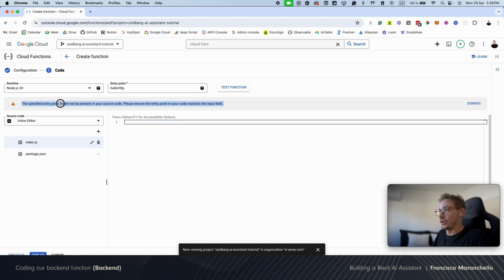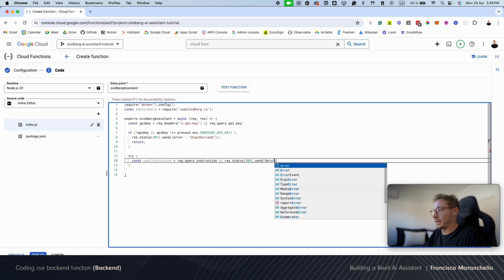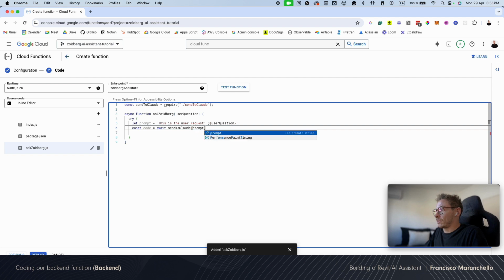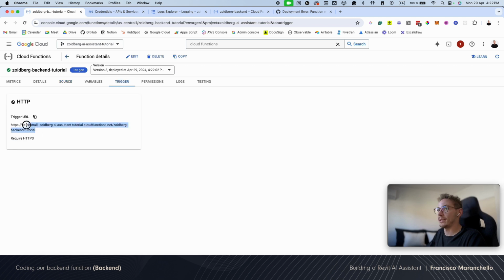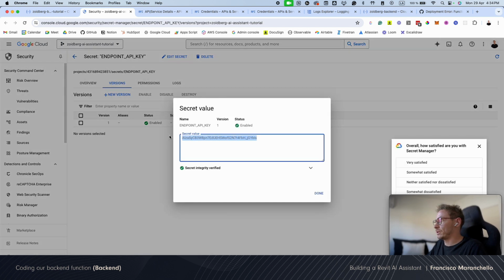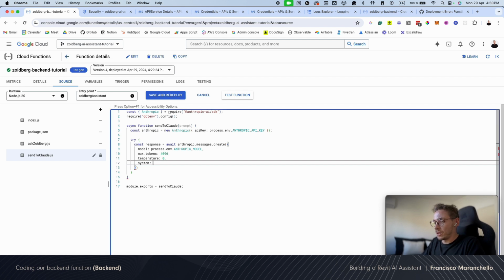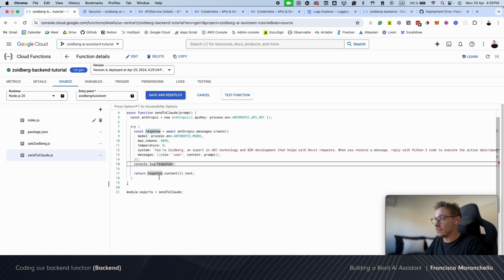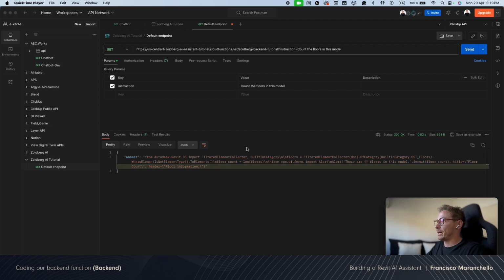3. Backend | Coding our backend function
Video 3/6 from the course: Building a Revit AI Assistant: A Step-by-Step Guide

Step-by-step course in 6 videos
We will cover a series of steps:

1. Setting up an account with some free credits from Anthropic. They will be our AI providers for today, but you can also use OpenAI’s Assistants API (or others) if you’d like. (Video 1)
2. Creating the backend for our assistant as a serverless cloud function in GCP (Google Cloud Platform). You can use AWS Lambda or any other serverless function provider for this if you’d like. We will write it in Node using Typescript. (Videos 2 and 3)
3. We will create our Revit addin that will act as our frontend, send user prompts to our backend, and execute the code provided by it inside Revit. We will do this part in C# and .NET Framework to integrate with Revit. (Videos 4 and 5). (Videos 4 and 5)
4. Test it and watch the magic! (video 5)

Want to dive deeper?  You can find all the code for this project in our GitHub repository here: